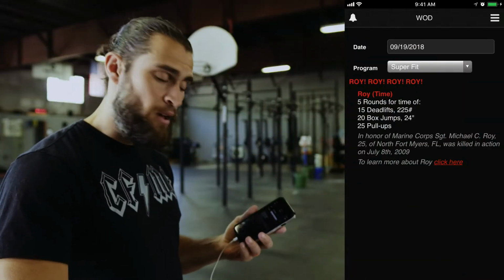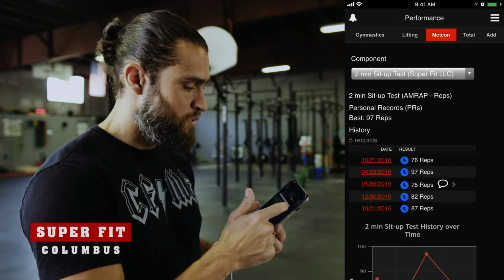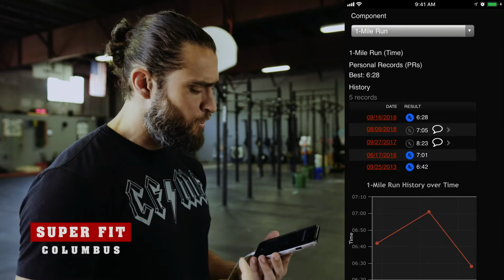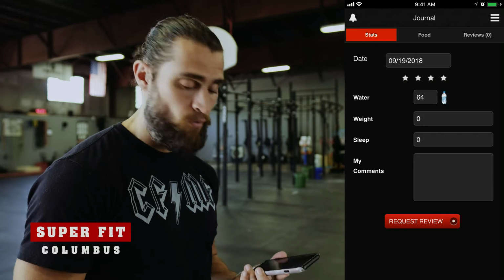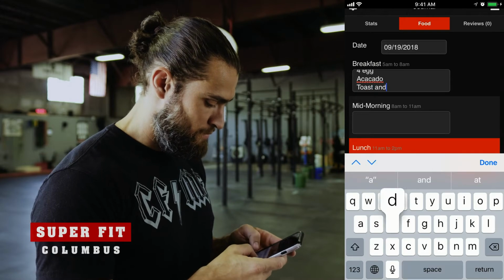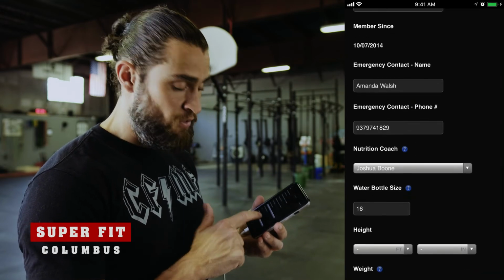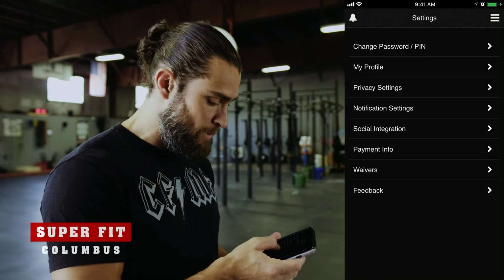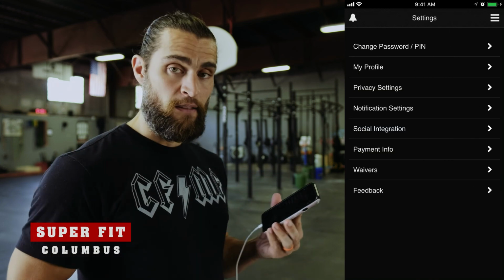SuperFit How To Wodify 5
Topics for this video include: The Whiteboard, Performance History, Nutrition Journal, Profile Settings, Payment Information, Feedback box